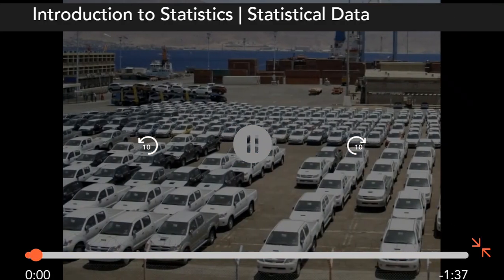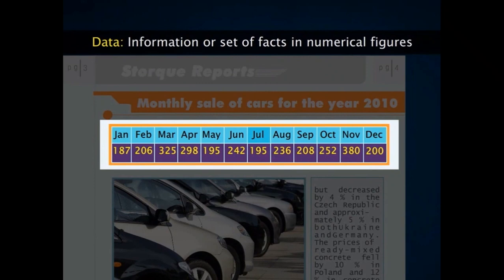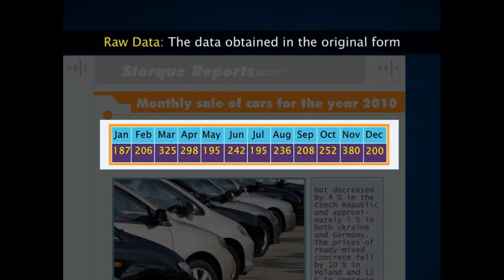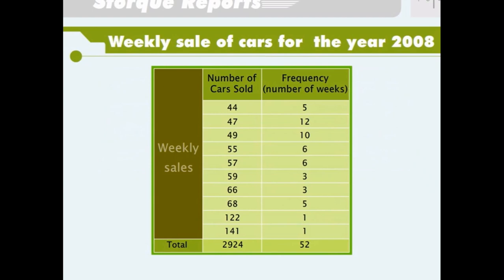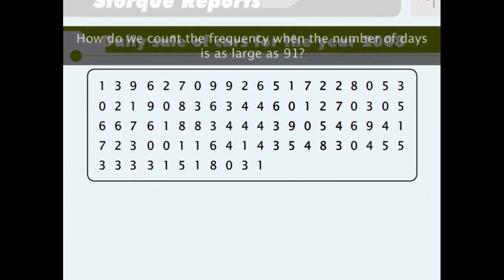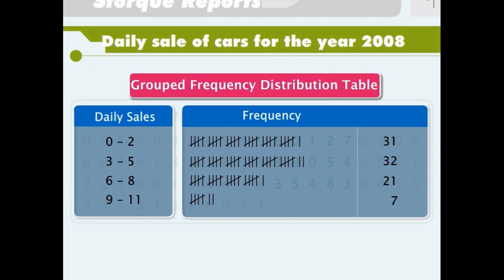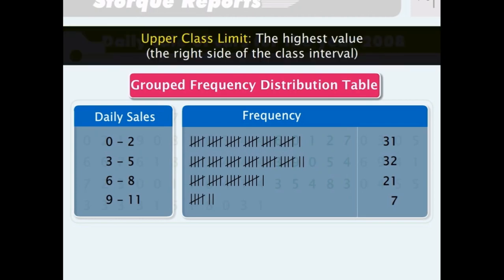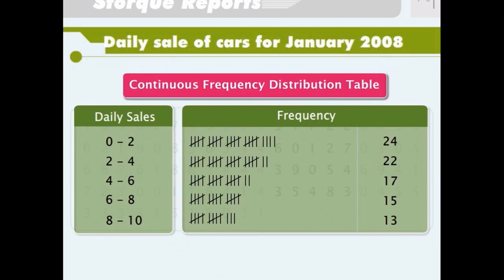Data Handling Class 8 - Part 1 of 4 - Statistics, Data & Frequency Distribution Table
Hello Viewer, In this video you will learn about statistics, data and frequency distribution table. I have tried to break down the concepts into as easier as possible.